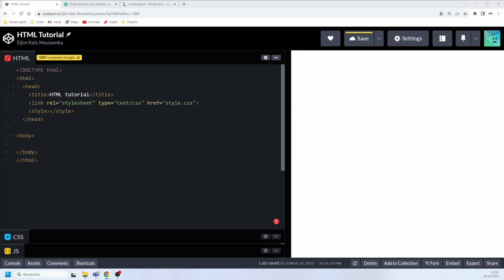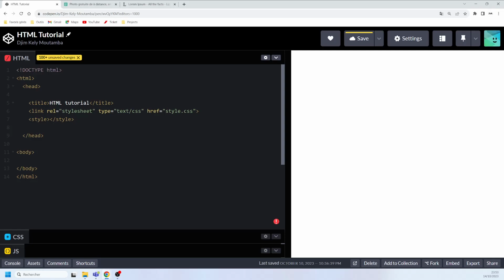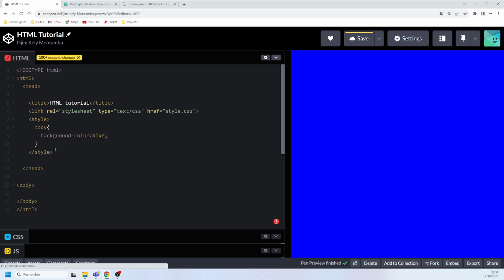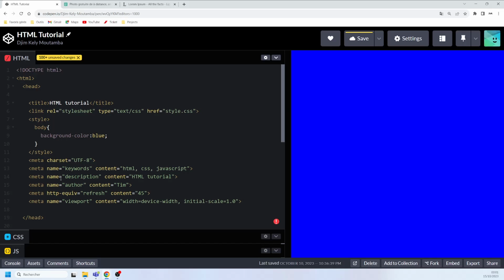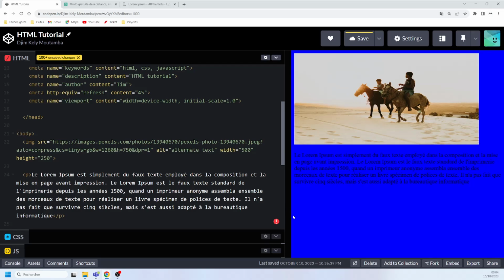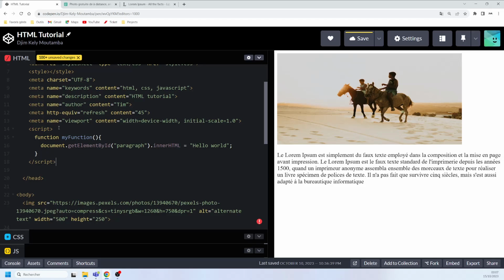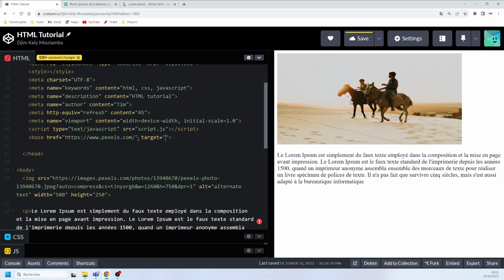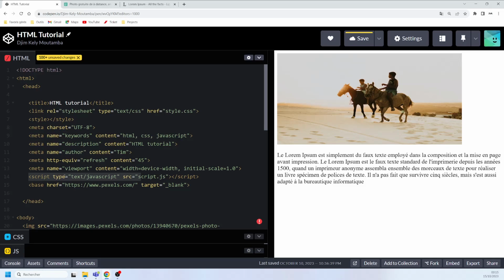HTML Tutorial #38 - HTML Head Elements | meta data, title, style, link, meta, script, base elements